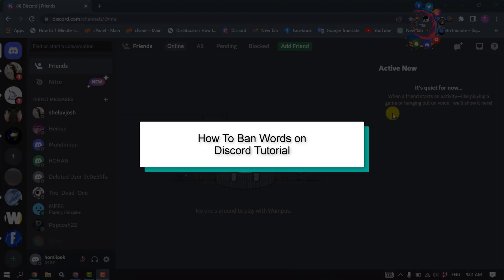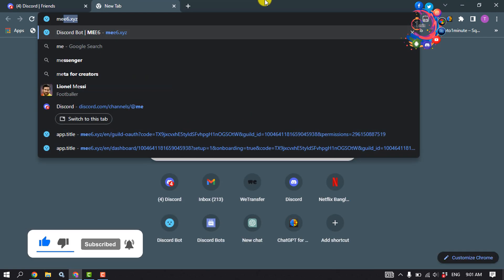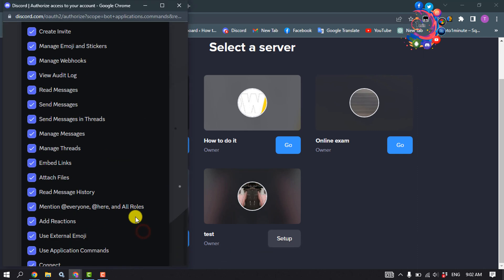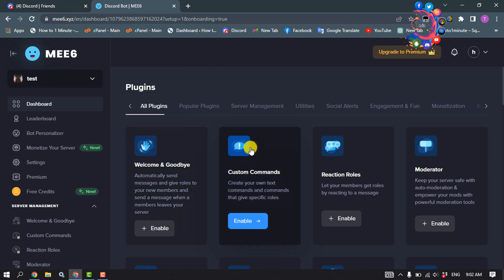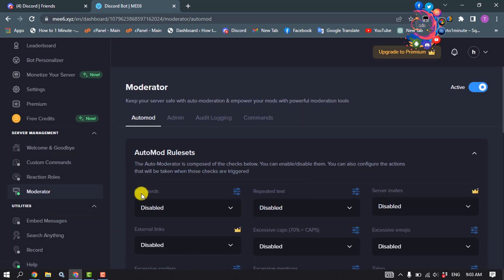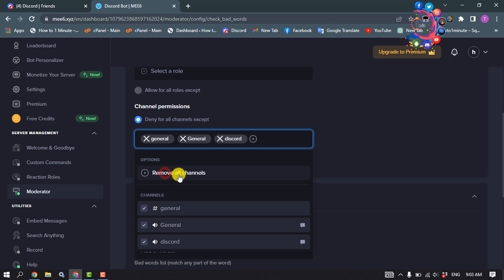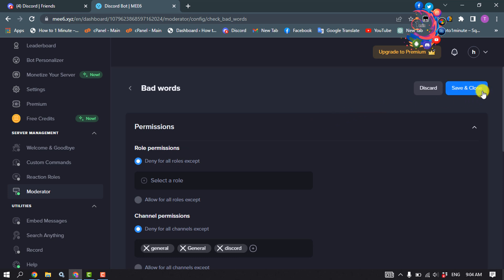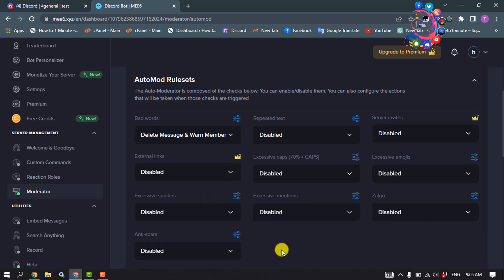How To Ban Words on Discord | Full Guide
Running your own Discord server can be a worthwhile experience. You built your Discord server from the ground up with just a few close friends and turned it into a utopia for gamers and gaming enthusiasts to enjoy each other'